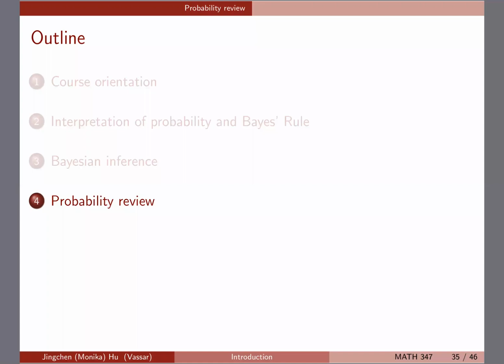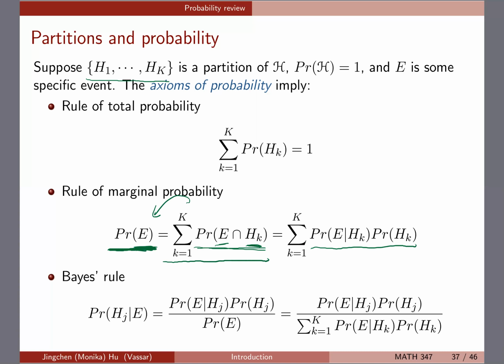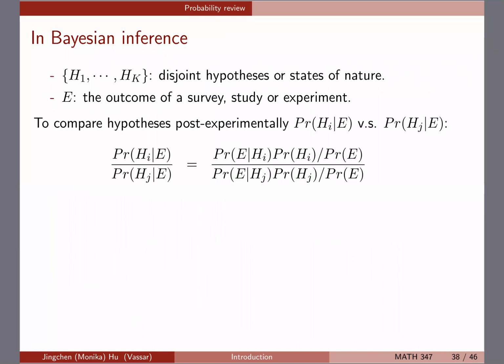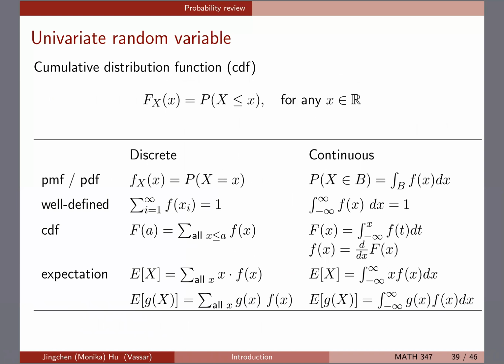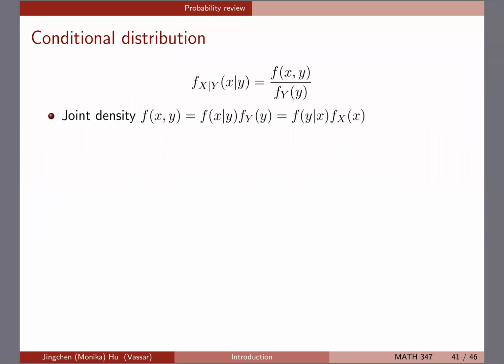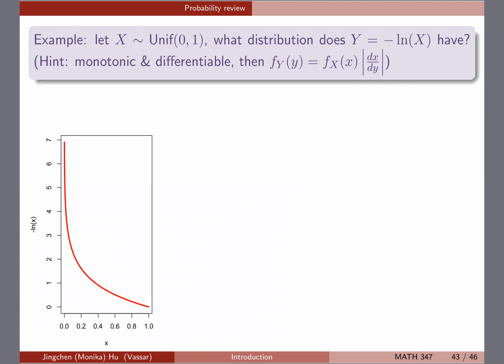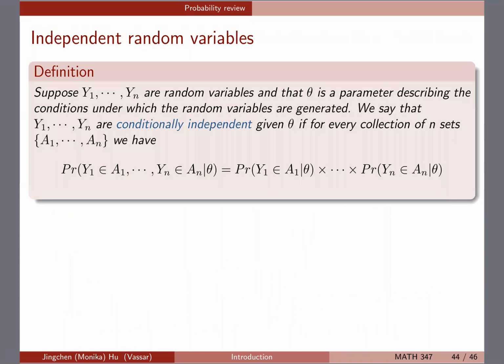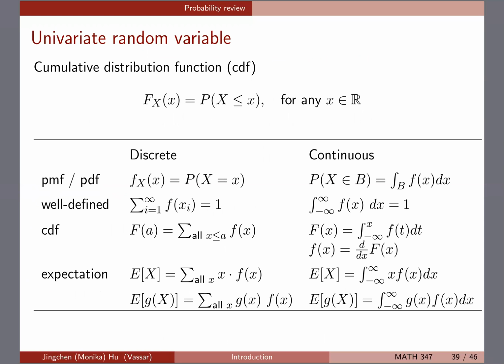[Introduction] Probability review